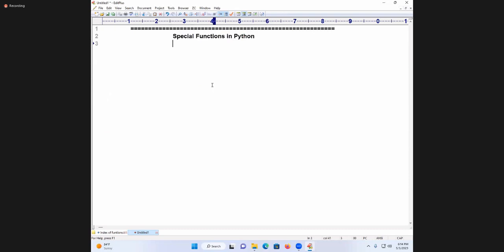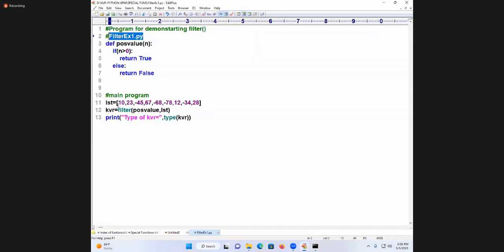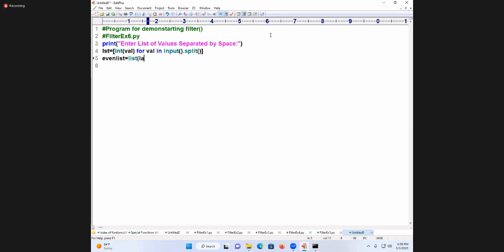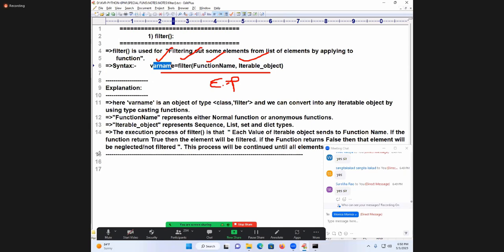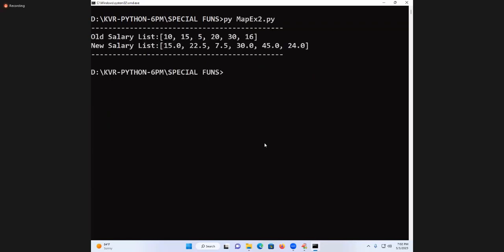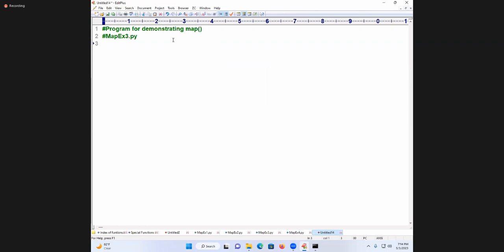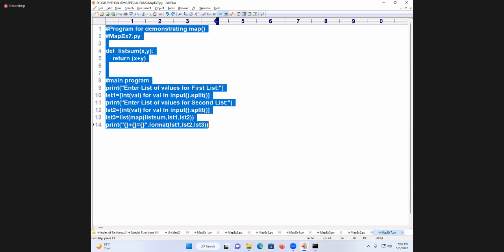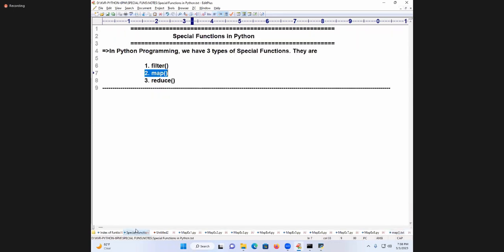Special Functions in Python | Python Class 48🚀 | Python Full Course